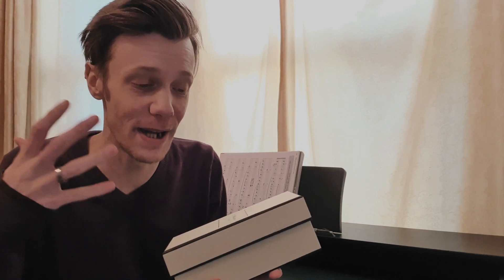Kierin - Nitro Noir fragrance | Sunday Sample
My first Sunday Sample in a long time, fingers crossed for a good one right? Well, out pops Kierin - Nitro Noir, an Iris, cedar, patchouli... thing.